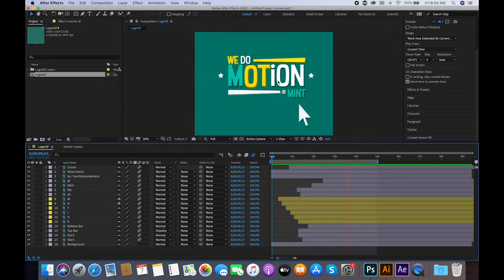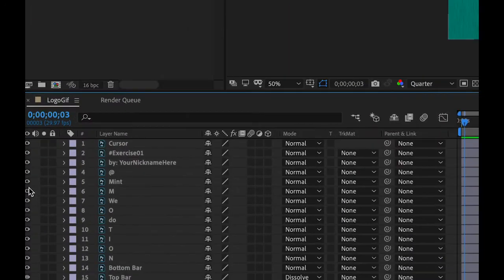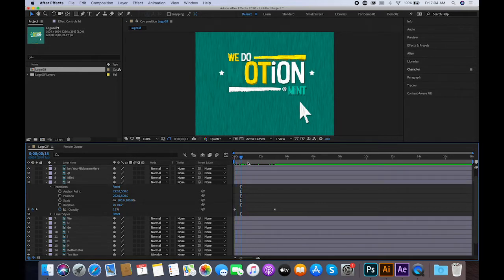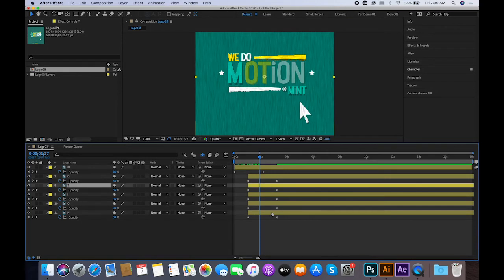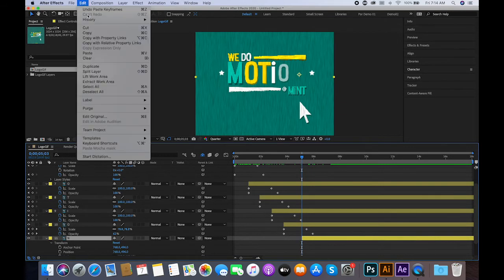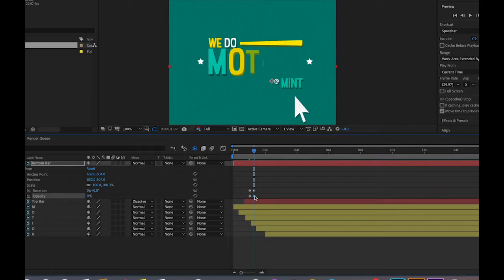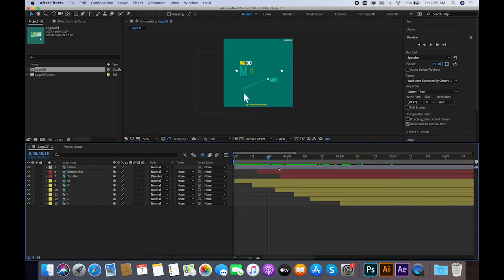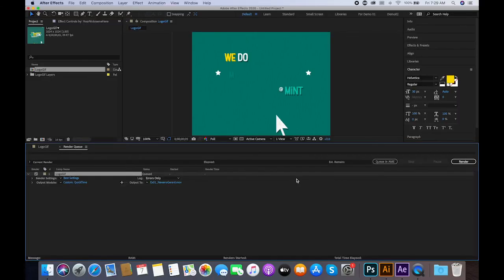Module01: Basic Motion Design Part1